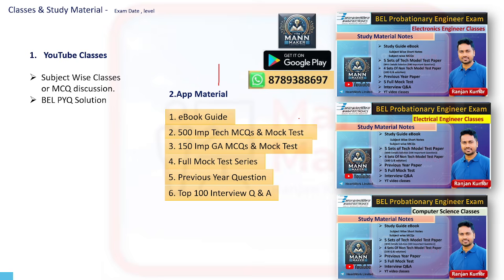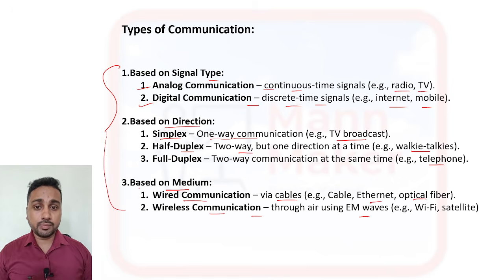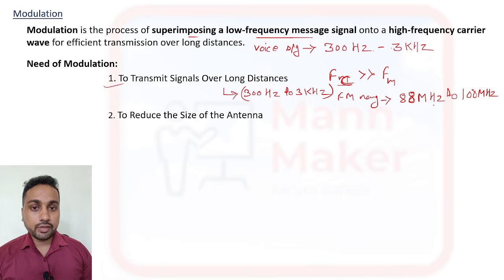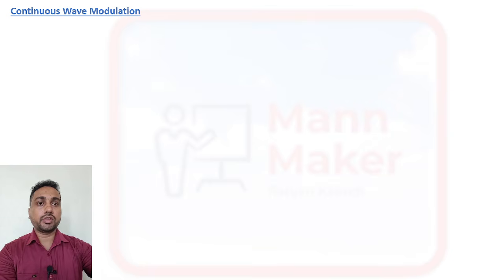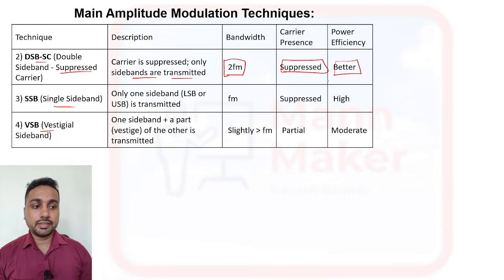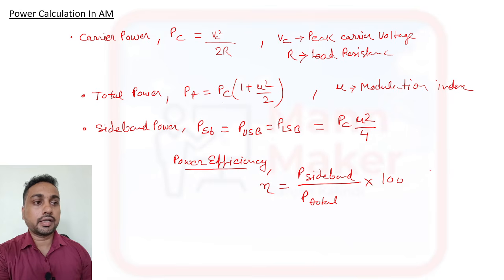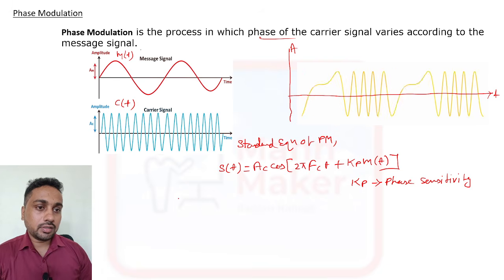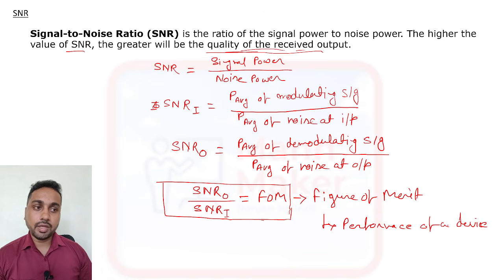Analog Communication | BEL Probationary Engineer EC & EE | One-Shot Class + PYQs | The Mann Maker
BEL Probationary Engineer for ECE & EE , The Mann Maker, Ranjan Kumar,
"One-shot complete class on Analog Communication for BEL Probationary Engineer aspirants (EC & EE). Covers theory + previous year questions (PYQs) for quick exam preparation.

Analog Communication full class

Analog Communication for beginners

Analog Communication one shot

Analog Communication complete lecture

Analog Communication PYQs

BEL Probationary Engineer EC

BEL Probationary Engineer EE

BEL EC exam preparation

BEL EE exam preparation

BEL previous year questions Analog Communication

Analog Communication BEL PE preparation

Analog Communication PYQ BEL EC EE

Analog Communication one shot class for BEL exam

Analog Communication for EC EE engineers

Analog Communication for competitive exams